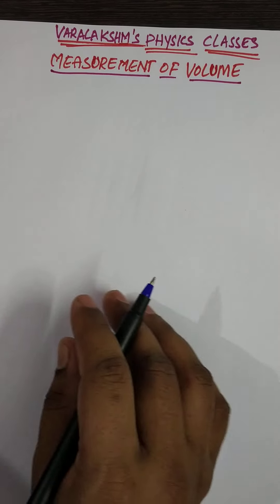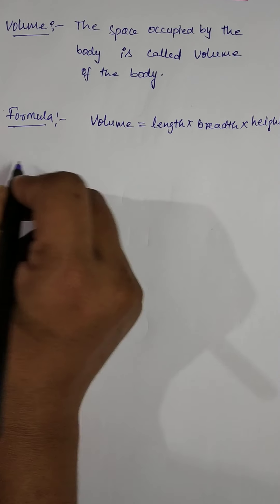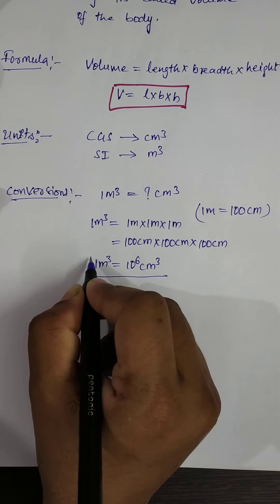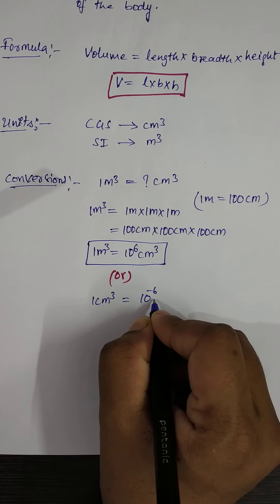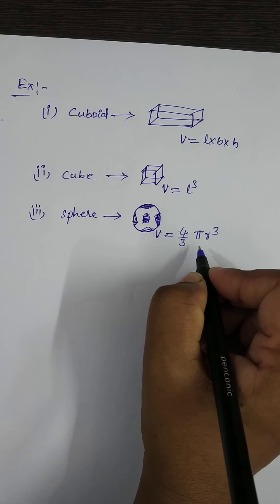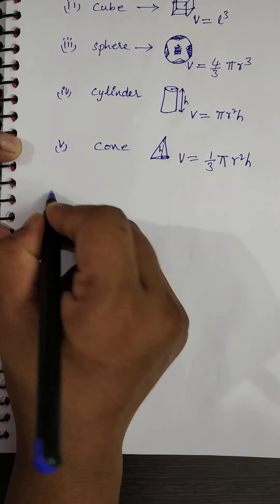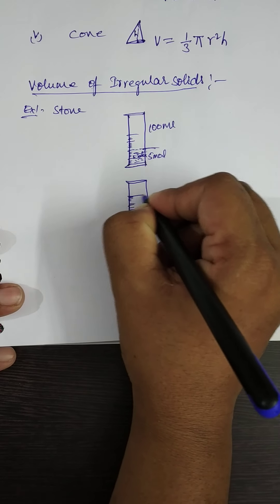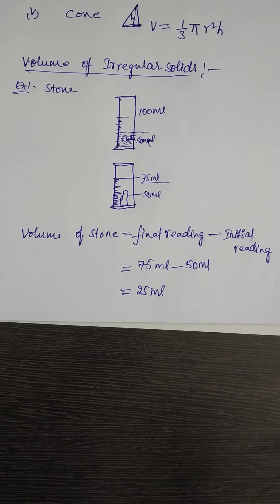Measurement of volume